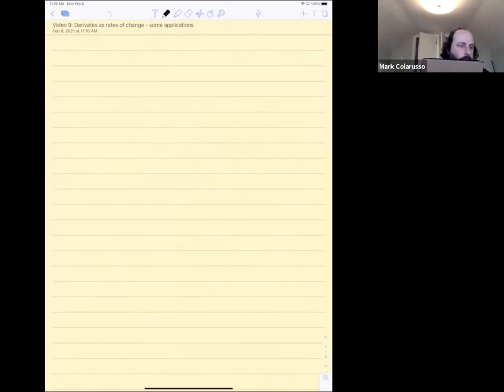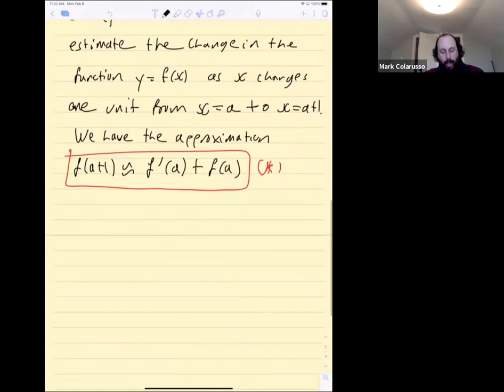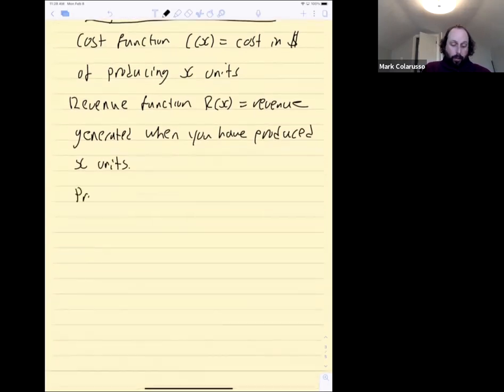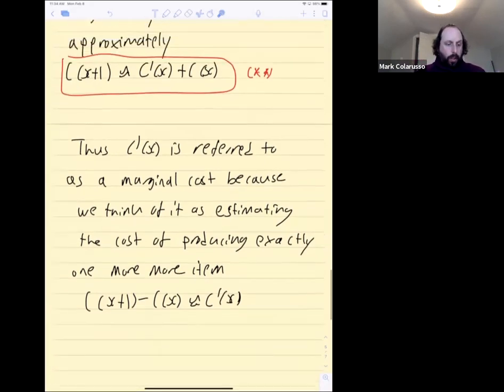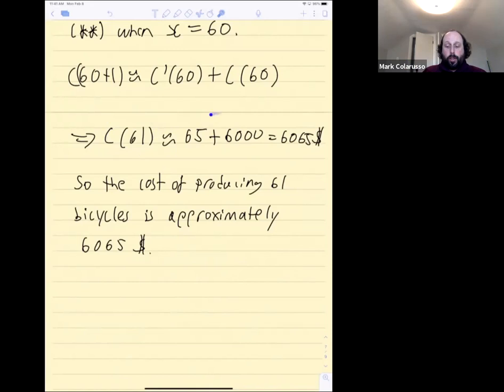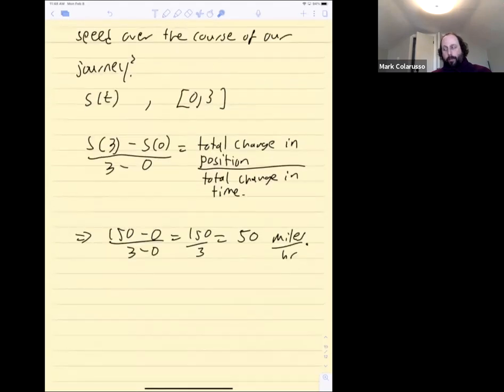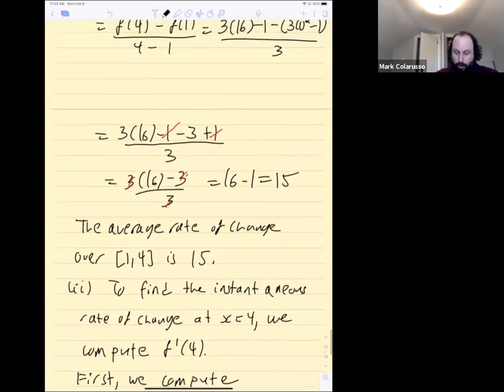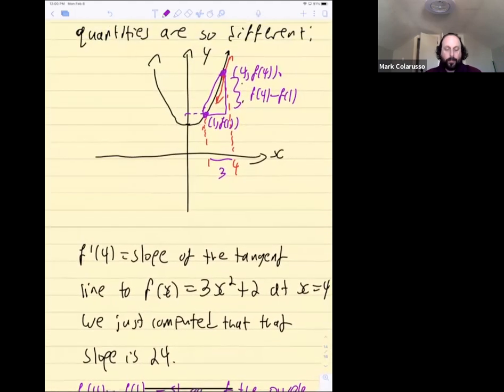Video 9 Derivatives and rates of change